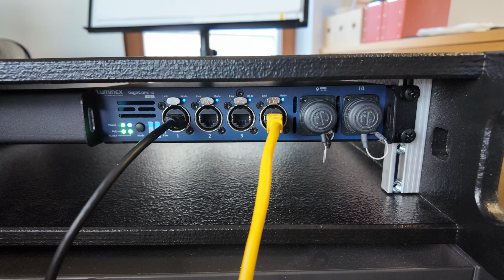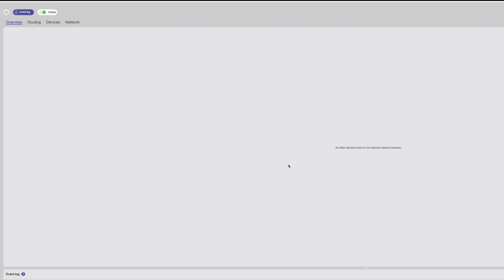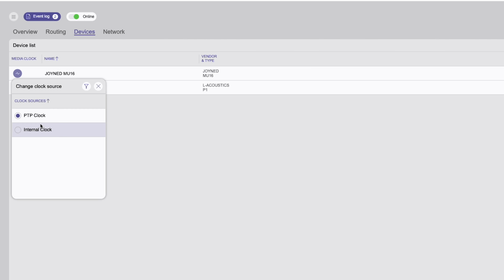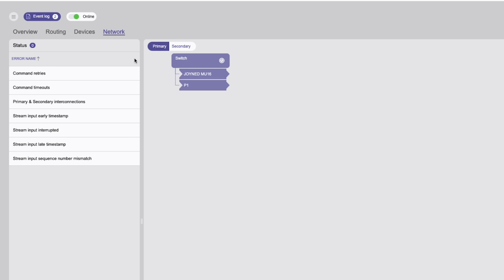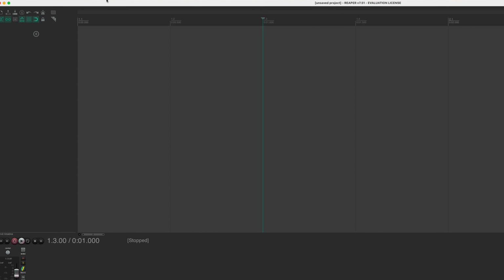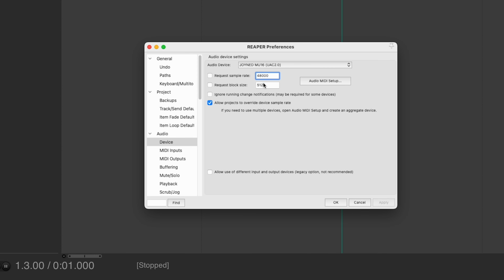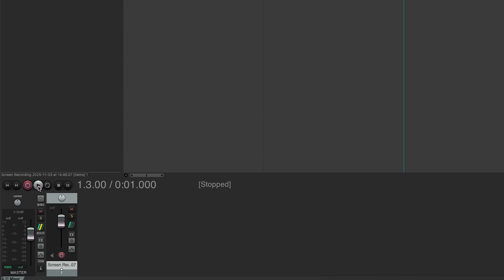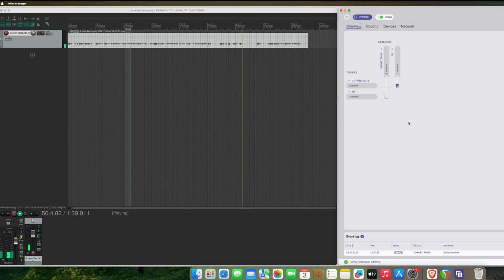How to Connect MU16 to P1 for Perfect Playback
In our latest tutorial, Djalil shows how the MU16 integrates seamlessly with the L-Acoustics P1, creating a powerful and flexible Milan-based workflow.
From PA setup and calibration to audio playback and signal monitoring, you’ll learn how to:
 ✅ Connect MU16 and P1 on the same AVB/Milan network
 ✅ Configure clock sync and routing
 ✅ Play back and monitor audio directly via MU16 and your DAW
The result: a plug-and-play Milan experience that saves time, simplifies setup, and ensures reliability — whether you’re tuning a system, running a show, or testing immersive playback.